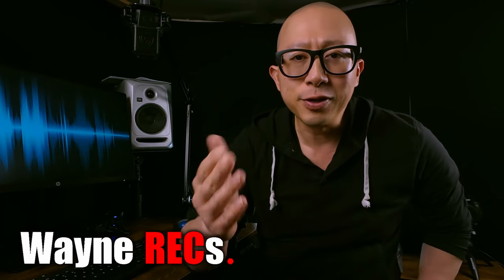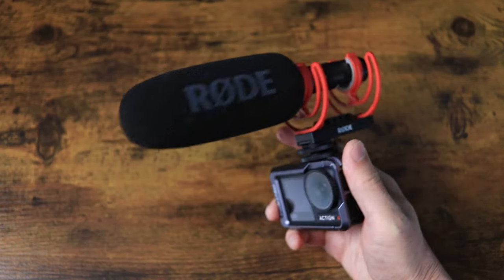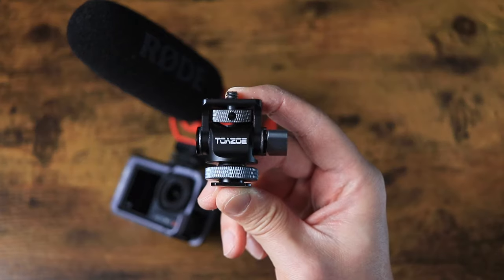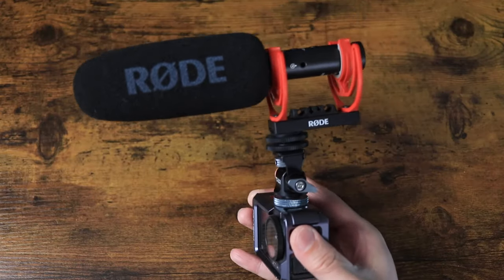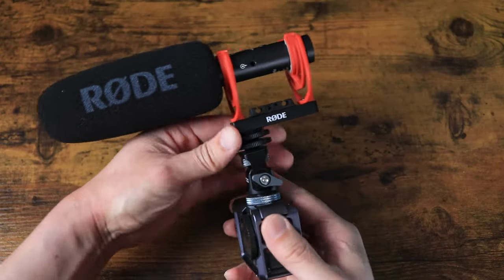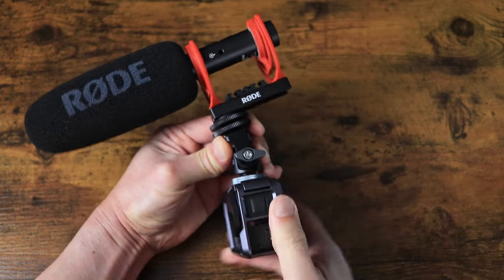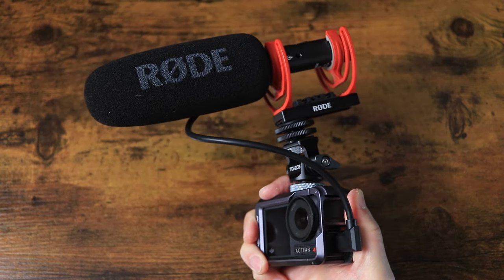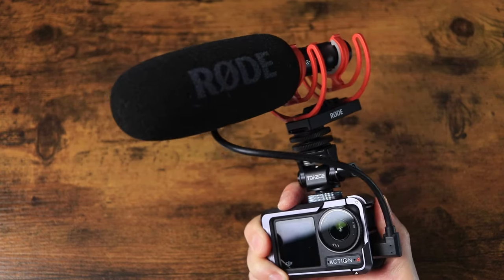THIS camera accessory 10X's audio - DJI Osmo Action 4 Vlogging Mic Setup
In an effort to streamline my creation process, I've been using my DJI Osmo Action 4 and my RODE VideoMic NTG.  It's been a great minimalist and great sounding set up but something was missing.  I needed to raise my mic out of the Action 4's FOV and while I was at it, I wanted better microphone positioning.

Enter the TOAZOE Monitor Mount!  This out of the box solution can seriously level up your audio!  Whether stationary or vlogging, mic position matters!